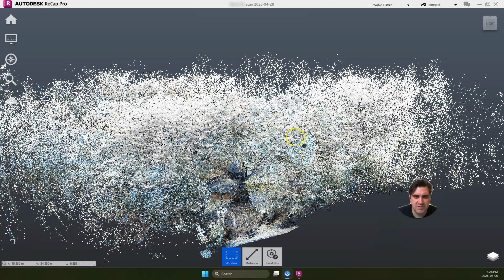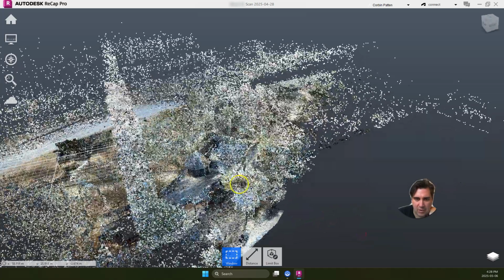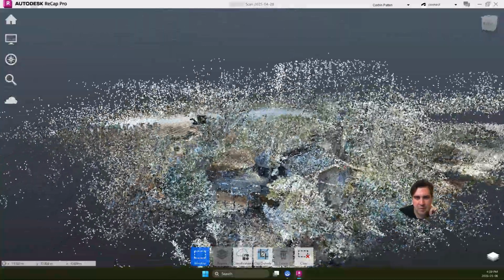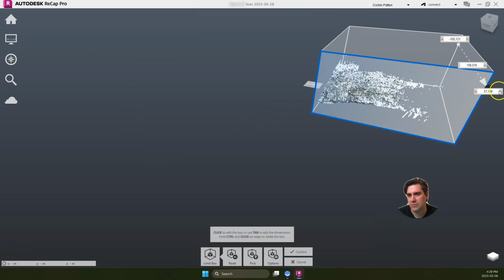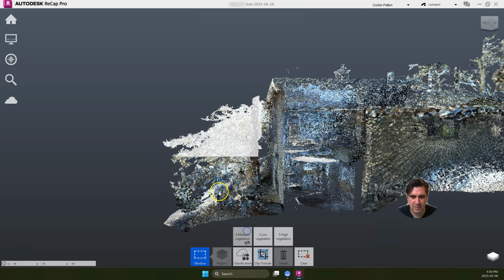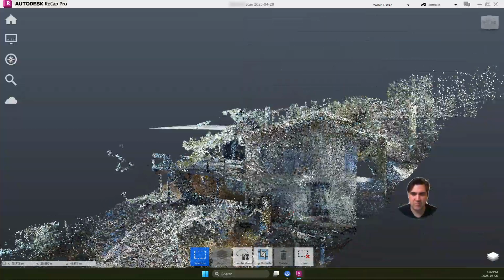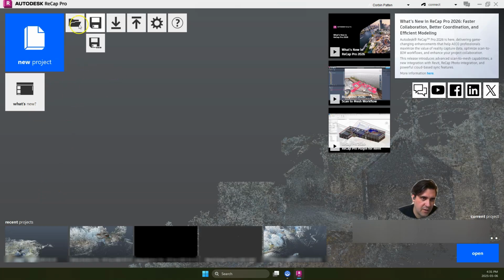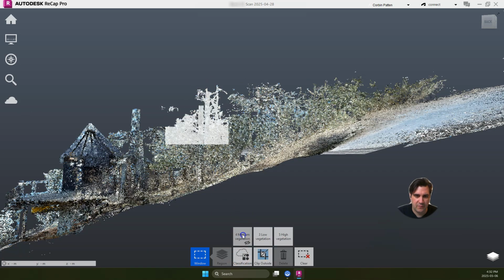Classify a Point Cloud Scan for Revit — ReCap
🌎 Working on a Toposolid Starter Pack — pre-configured families + setup template.
Comment "TOPO" and I'll notify you when it drops.